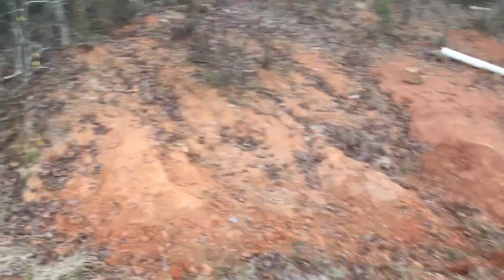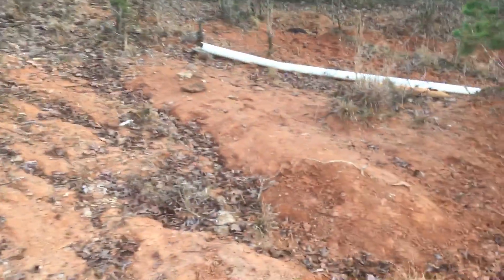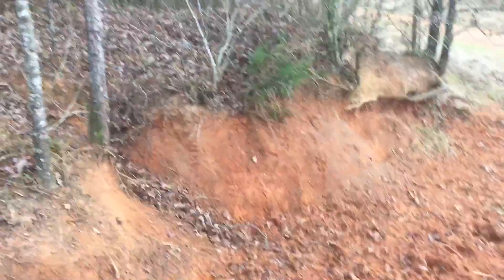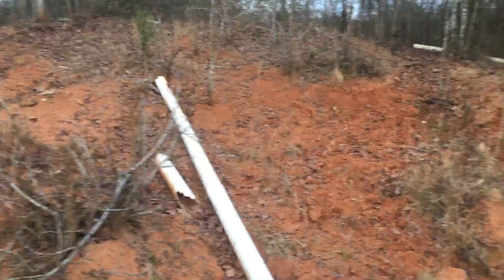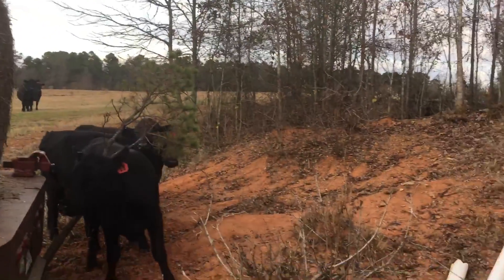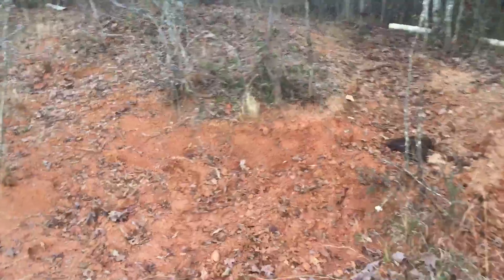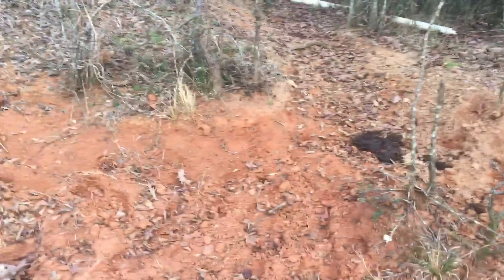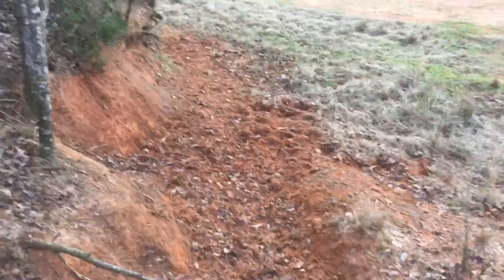Can you grow grass in bad soil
Check this video out if you want to see the results of the last patch of land I worked on